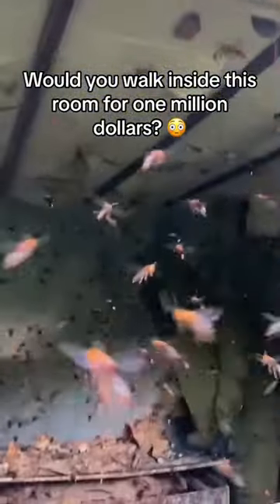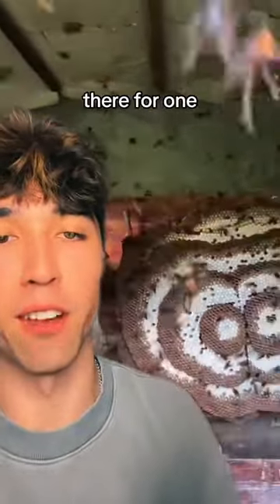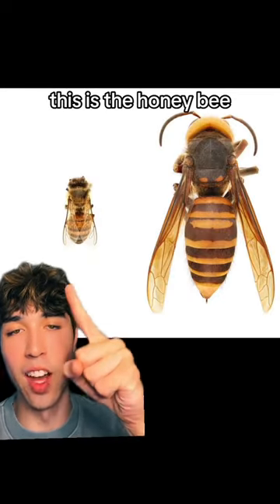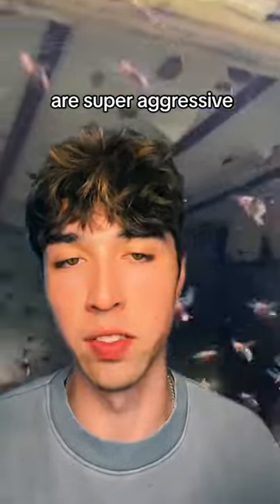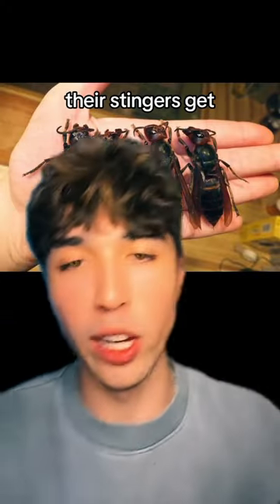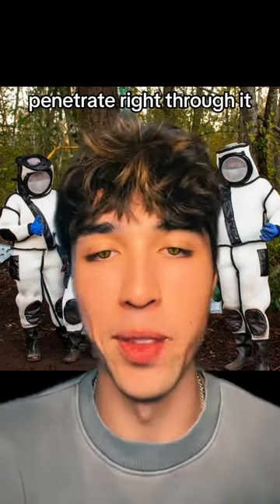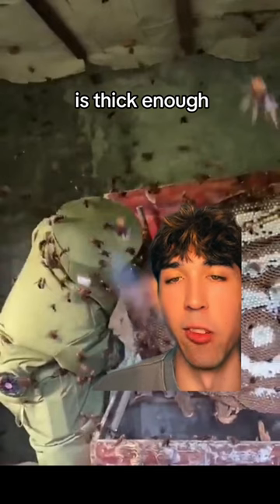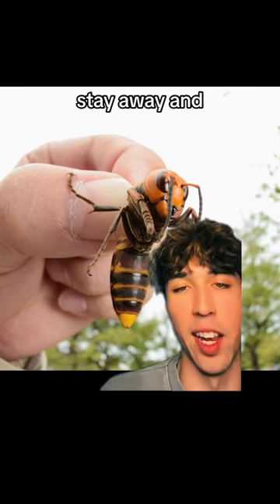Would you walk in this room for 1 million dollars? 😳